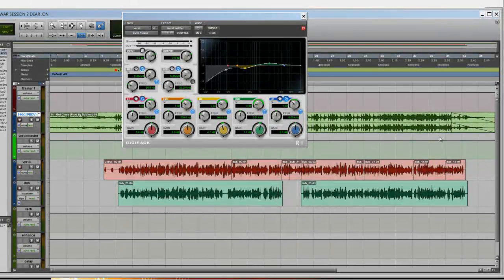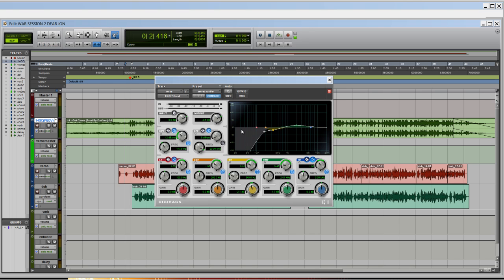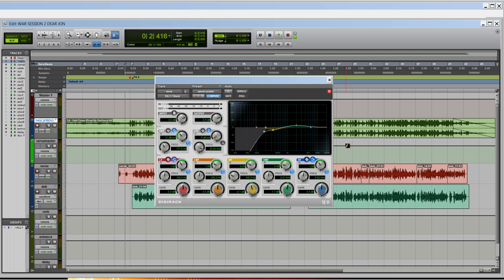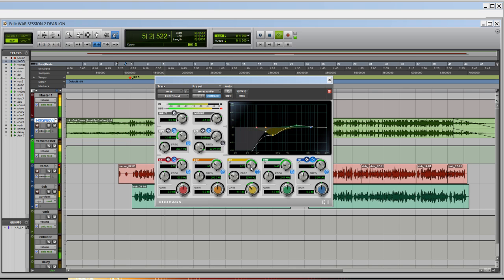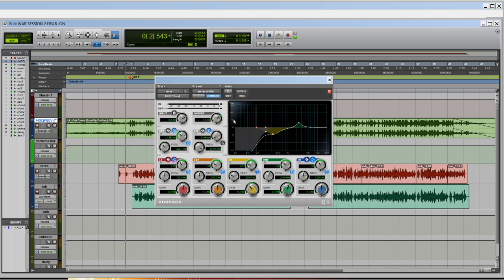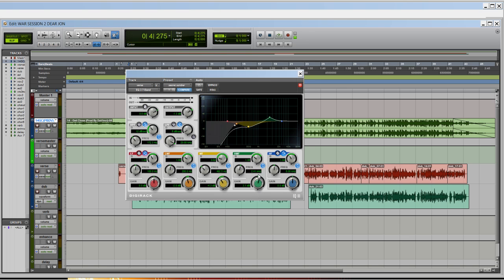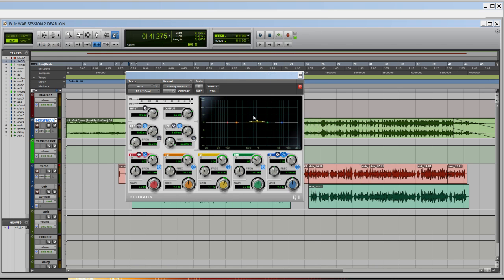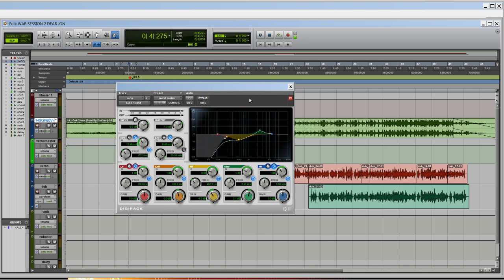EQ Basics and My Take On Getting A Good Eq - Producer Polish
Some Basics on how I use eq in mixes and beats.